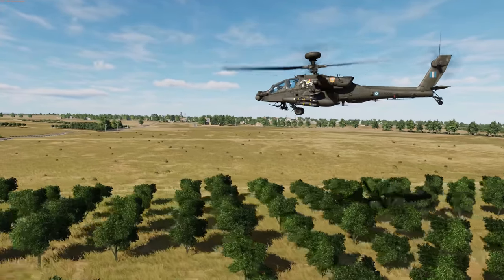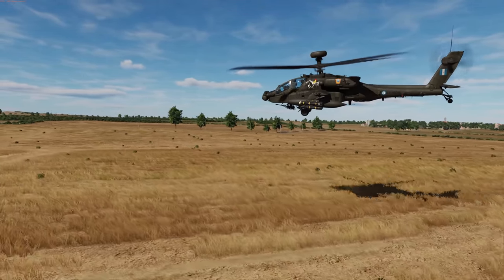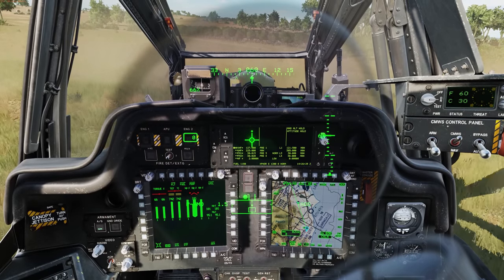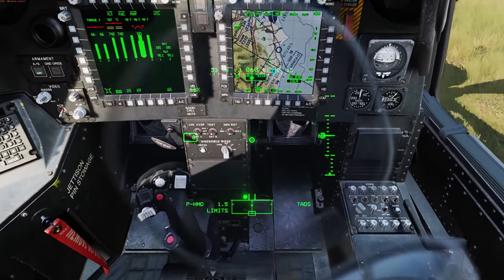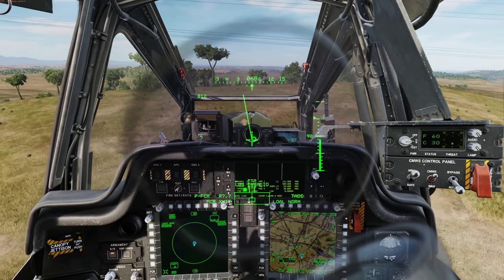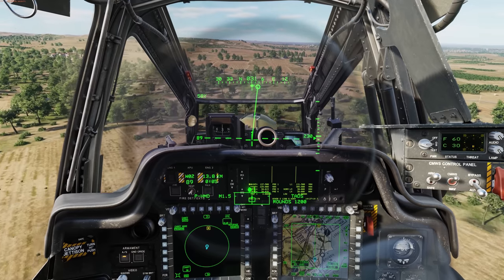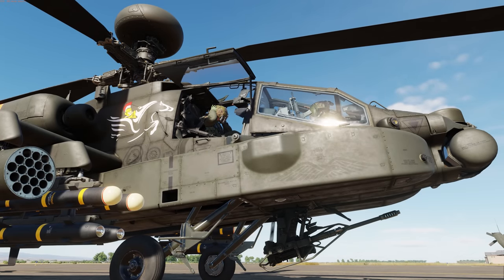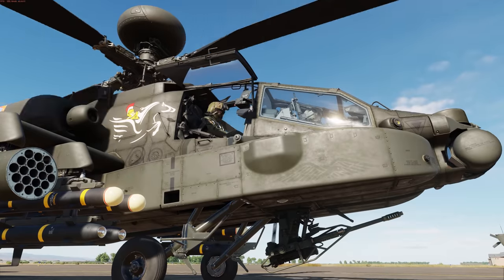DCS: AH-64D Laser Warning System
In this DCS: AH-64D video, we’ll discuss the laser warning system and how it warns the crew of threats that are lasing the aircraft.

It can detect laser threats from 360 degrees around aircraft, just like the Radar Warning Receiver. When a laser strikes the laser warning sensors, the laser is categorized as either a rangefinder, a designator, or as beam-riding guidance.

The laser warning system is integrated with the RWR as the combined “RLWR”, or “Radar/Laser Warning System”, and laser threats are displayed as “snowflake” symbols along with the radar symbols on either the TSD page or on the ASE page. When a laser threat is displayed, audio alerts will also warn the crew of the laser threat type and direction, just like the RWR.

• Rangefinders show as a snowflake with a box around it
• Designators show as a snowflake with a box around it and a dashed line to the ownship
• Beam-riders display the same as Designators but with a flashing box

Since the RLWR is limited to just 7 symbols of the highest priority threats, the laser threats will be prioritized along with the radar threats so that the most critical threats are displayed to the crew. This means that if a tank is lasing the aircraft with just a rangefinder while several radar threats are locked on to the ownship or launching missiles at it, the rangefinder may not be displayed if the number of higher priority threats is 7 or more.

A few more points before we see this in action:

• Rangefinders are considered Acquisition-level threats
• Designators are considered Track-level threats
• Beam-riders are considered Launch-level threats

This is how they are prioritized along with the radar threat counterparts.

We also understand that many of you are looking forward to the Fire Control Radar, or FCR, for the AH-64D. This is being done in parallel by our radar team, and they are making great progress. In fact, I’m sure most of you have noticed the previews. While it is not planned for the 2.9 update, it will not be long after it. We will first release it with Ground Target Mode, or GTM, and this will allow you to detect, track, and engage units. It will also tie into datalink capabilities of sending and receiving Priority Fire Zones and No Fire Zones between Primary members.